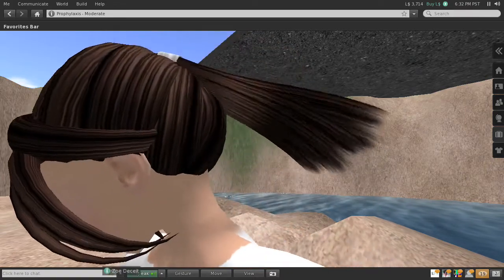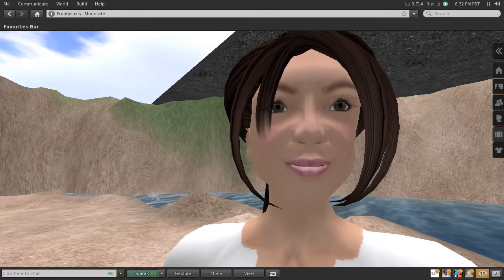Talking about SL Voice Settings in the Viewer 2 Beta with Lily (Zoe Deceit in SL)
I am logged in using the new SL Viewer 2 BETA.  We are not recommending  using the viewer for class tomorrow night as so many things are different in it.  It has great new features, though... see my blog post:
This is the earlier video showing your SL voice setup on the current SL viewer (not the beta version)